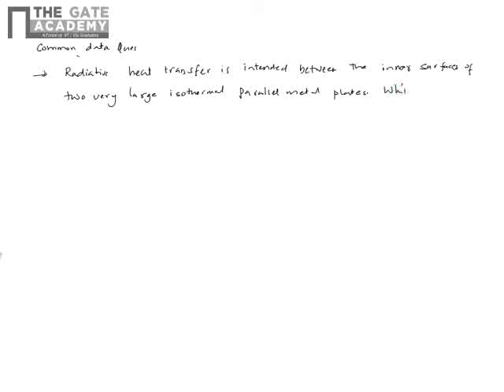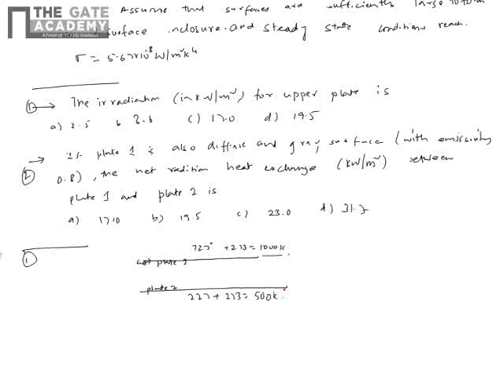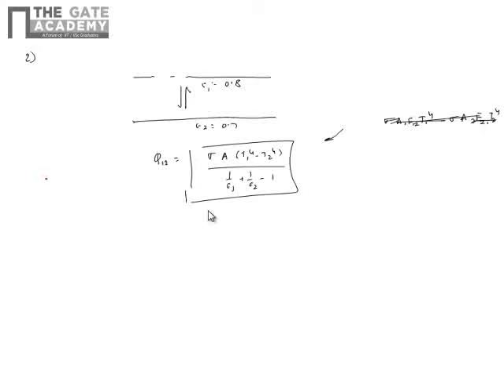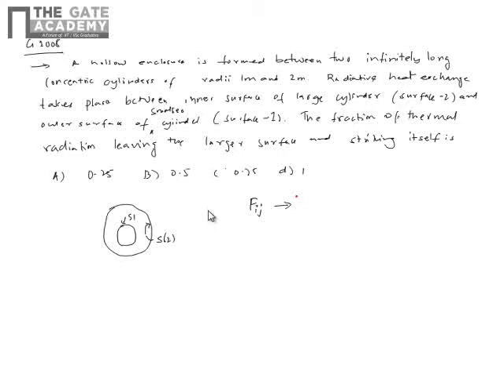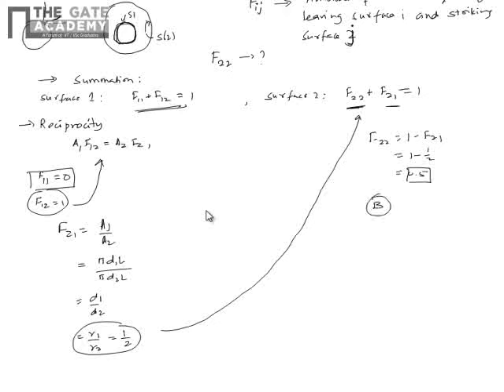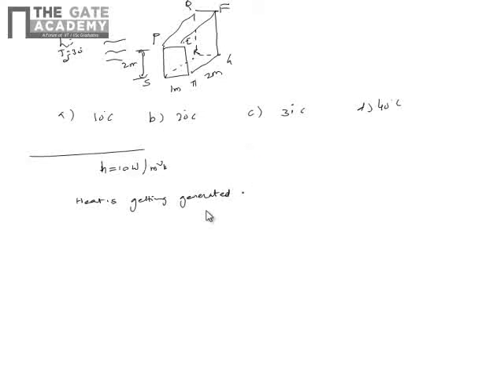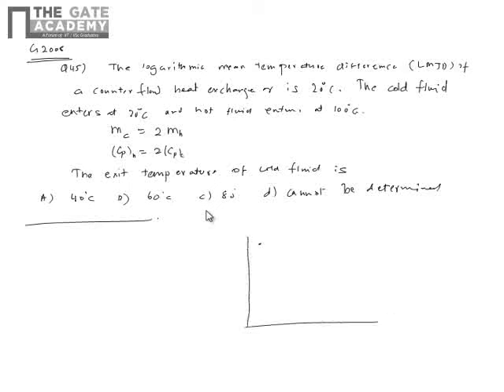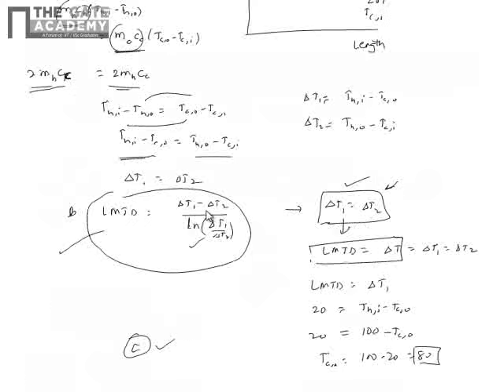HMT Gate Questions Part 4